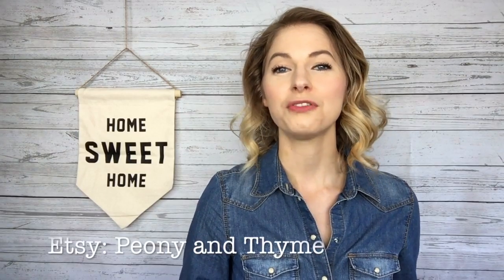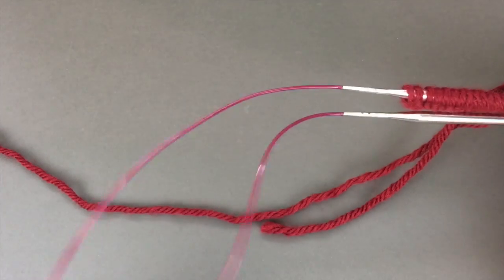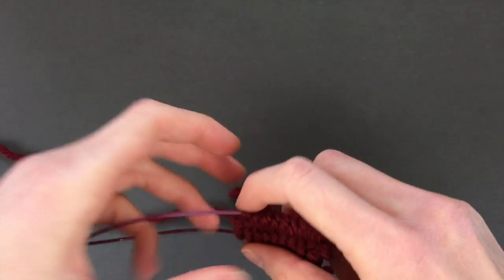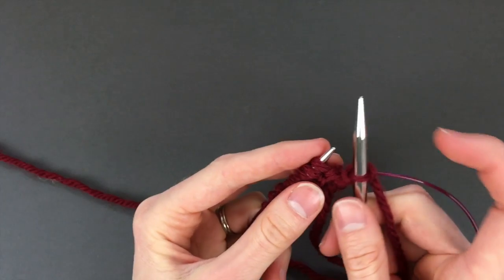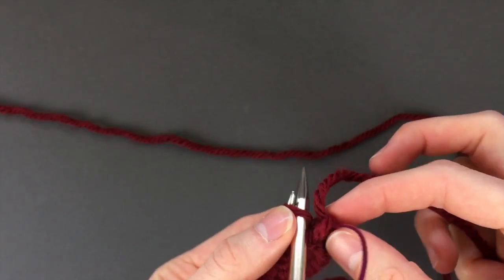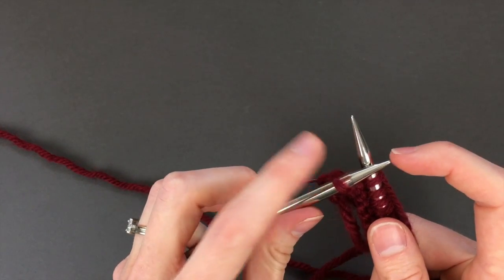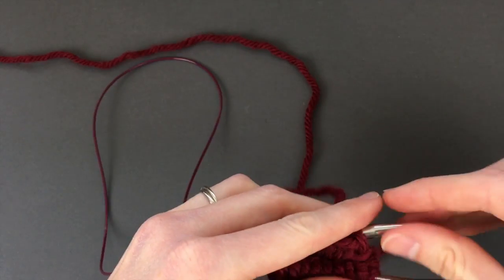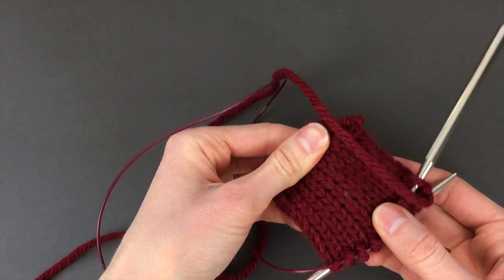How to Knit Magic Loop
Ever wondered how you could use circulars for every project and say "goodbye" to pokey double point needles? Here's an easy, brief tutorial to walk you through step by step!